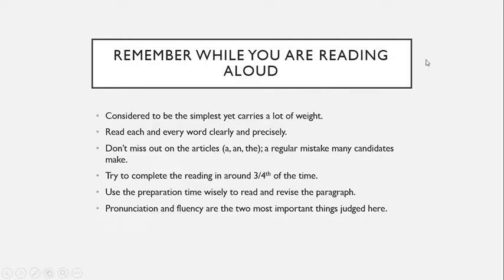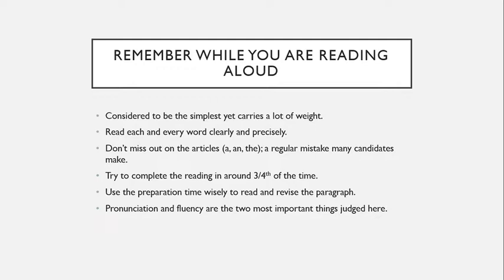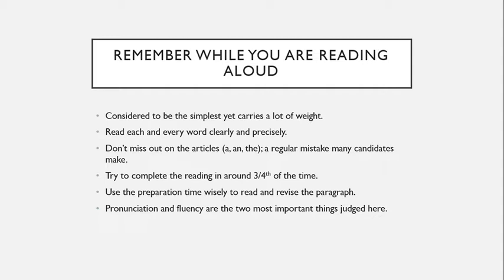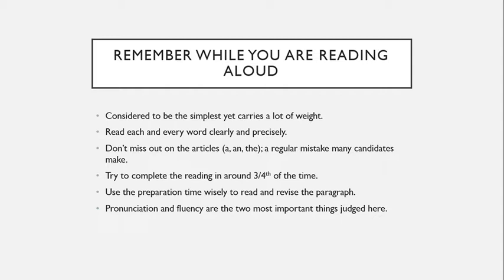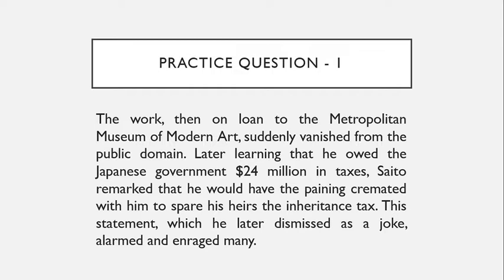Read Aloud - Some simple tricks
This video is very important for those who are struggling with Read Aloud or the Reading section in general